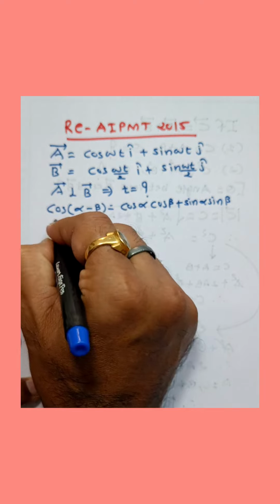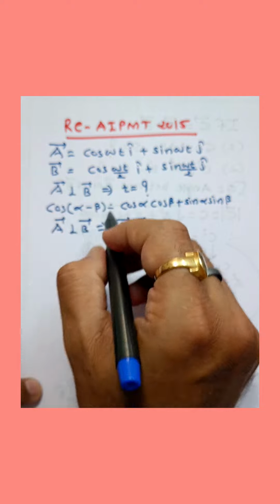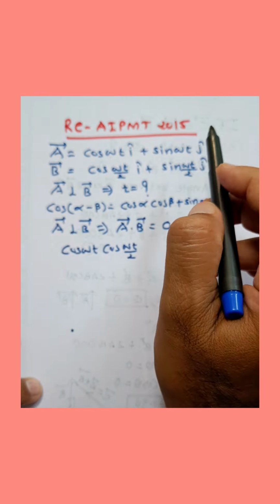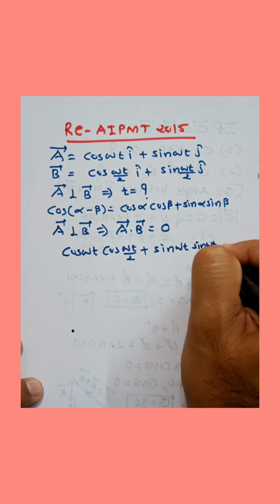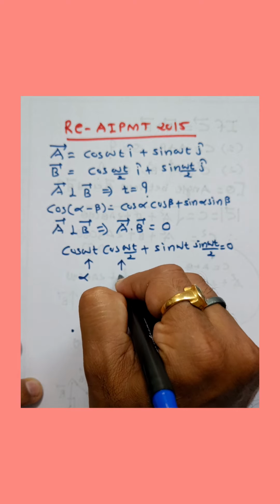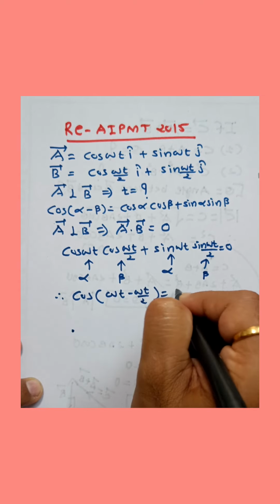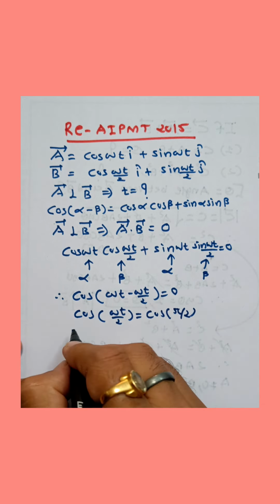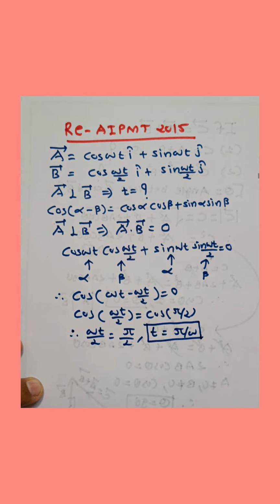Re AIPMT 2015 A and B vector are orthogonal then time